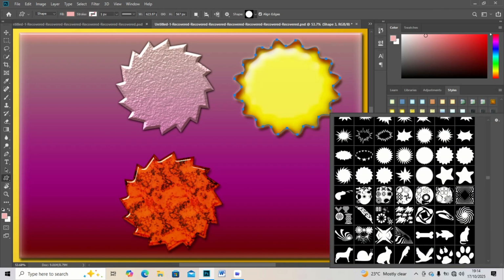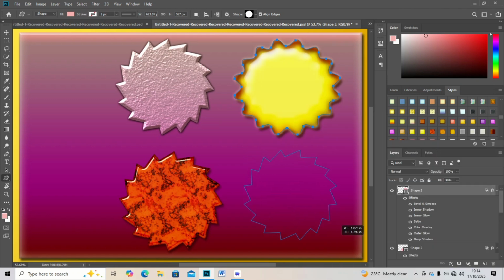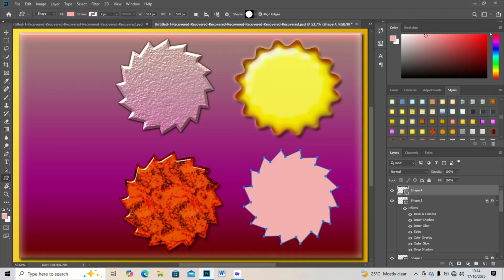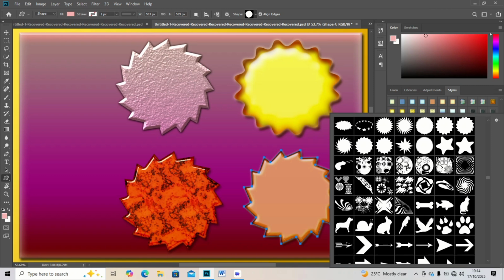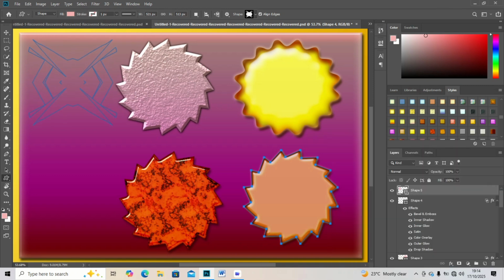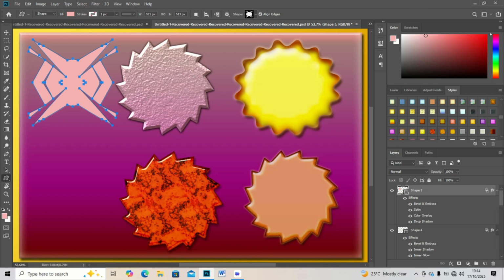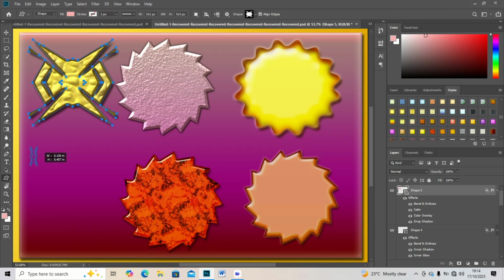HDR 4K Portrait| Professional Retouching LookCanonR5 + Photoshop ColorGradingMasterclass#E9DED78#102